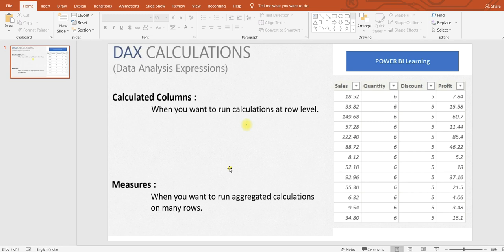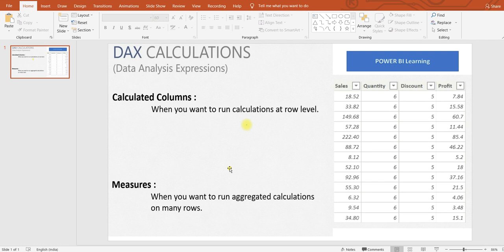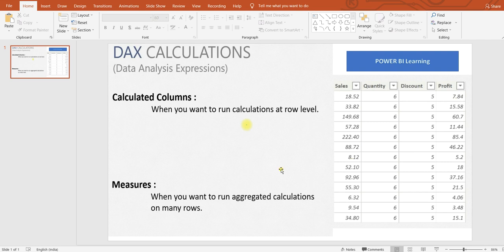Power BI Series . Dax Functions Difference between Calculated Colum and Measure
Hi All, I am starting a Power Bi Series.

Below is the excel sheet link for practice purpose.